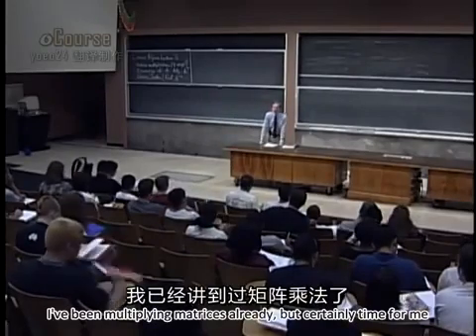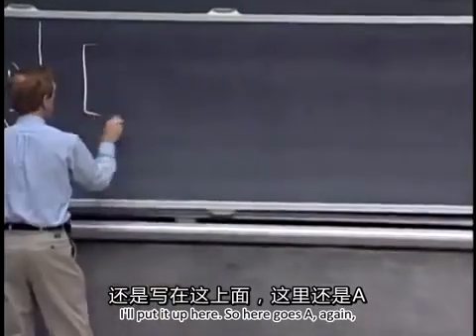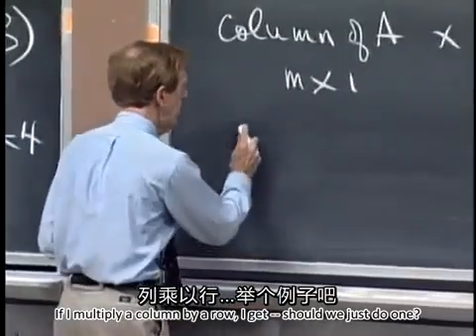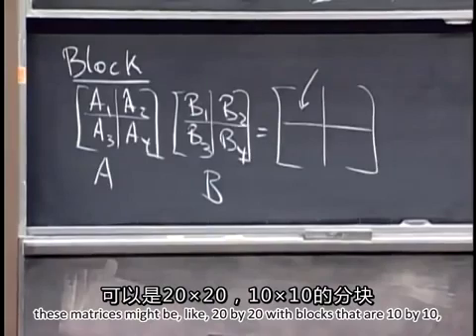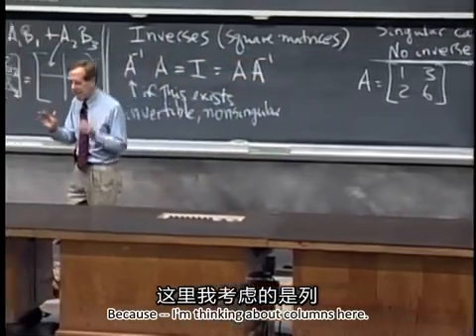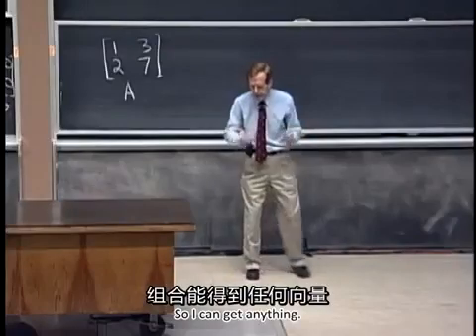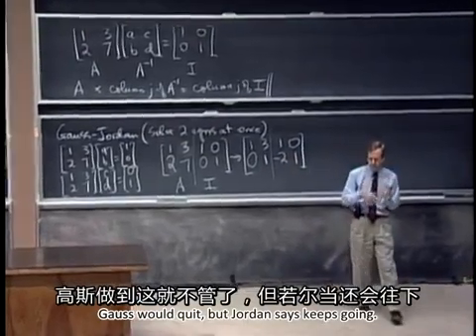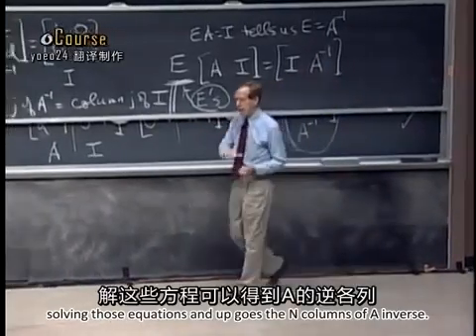麻省理工公开课-线性代数-lecture03-矩阵乘法和逆矩阵[声道修复版]